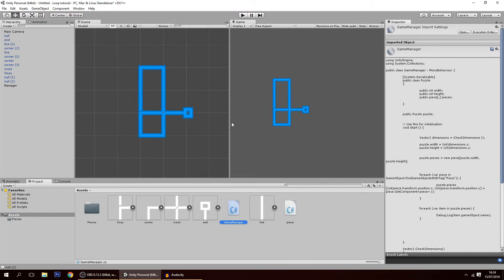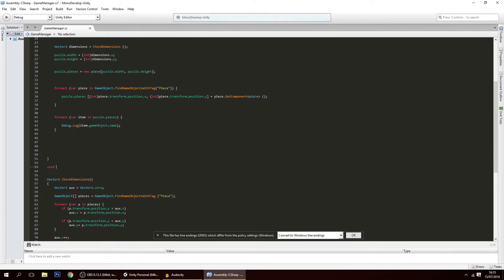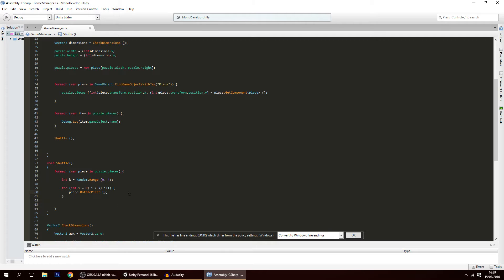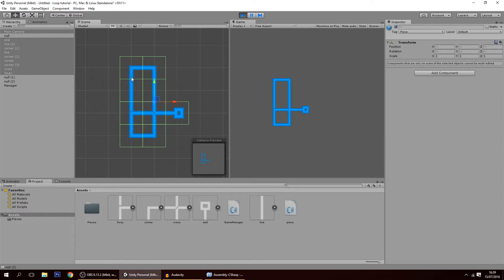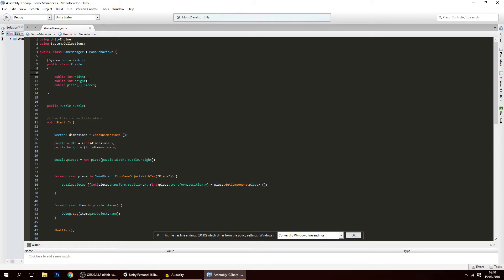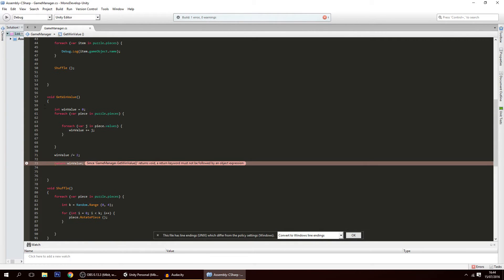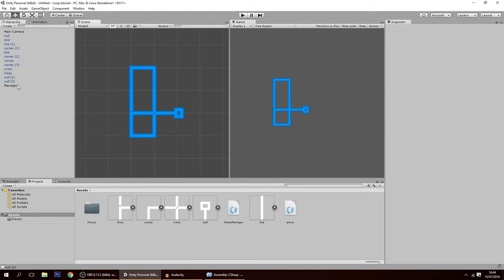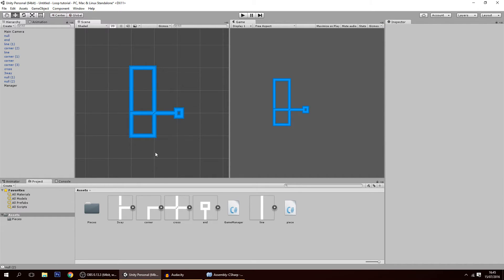Unity ∞ Infinity Loop Clone Tutorial - E3: Shuffling and Sweeping Puzzle